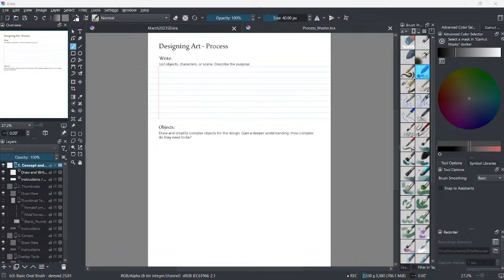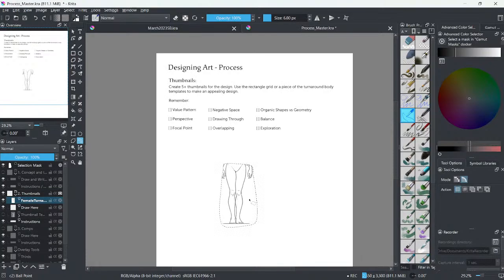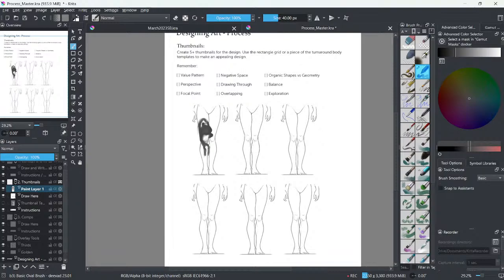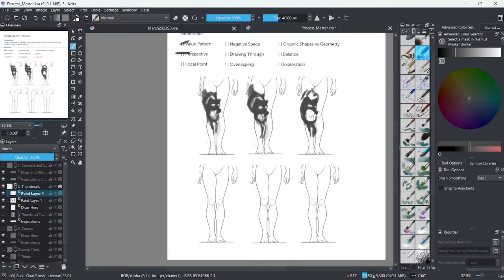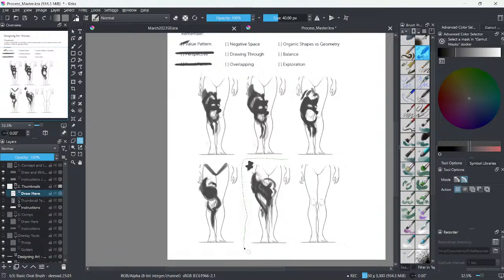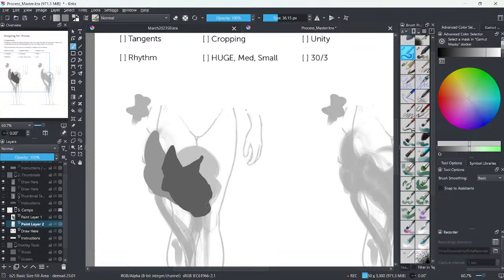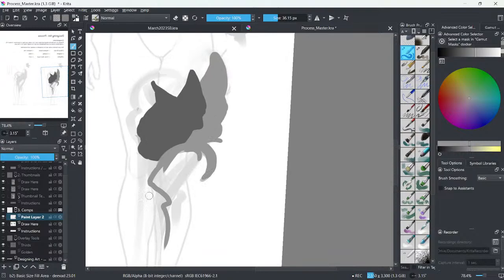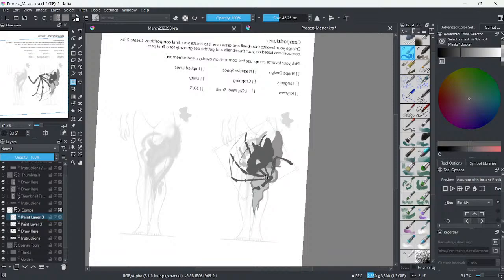Zombie Cat King Tattoo Thing | Drawing with Josh LIVE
Join me to draw a really weird tattoo design. I'm excited!

ART RESOURCES
Artwork created with Krita

on the GAOMON PD156Pro.

OTHER RESOURCES

Affinity Art Co.